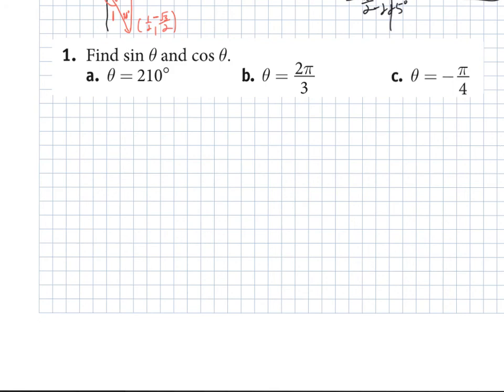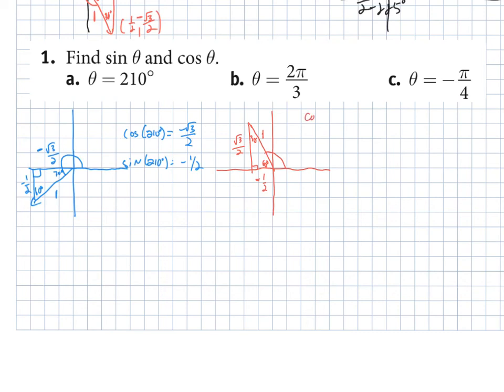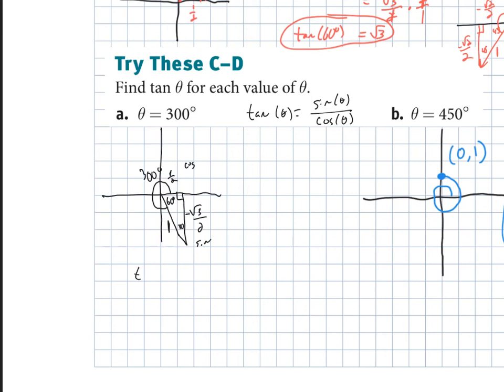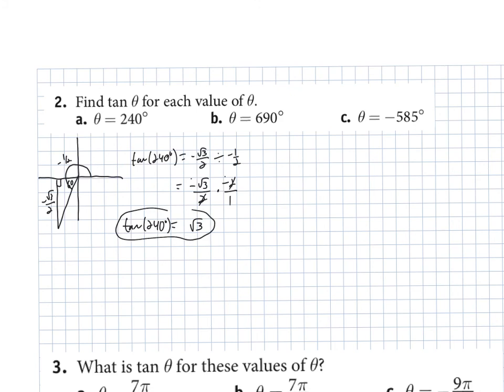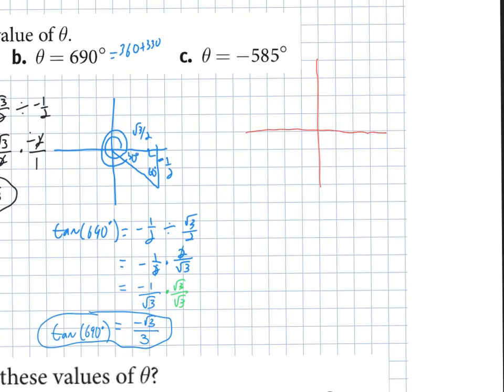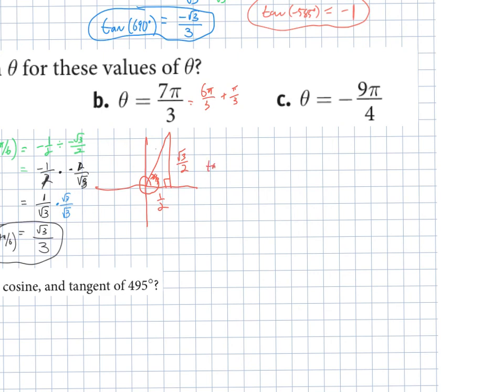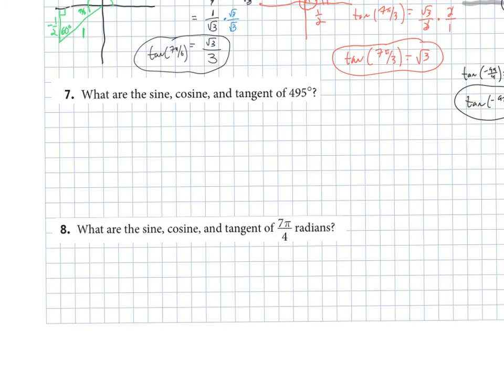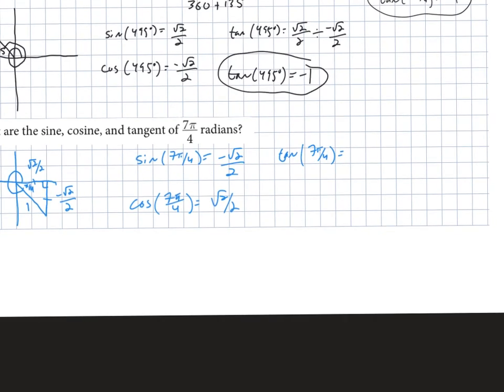More Examples Unit Circle Trig